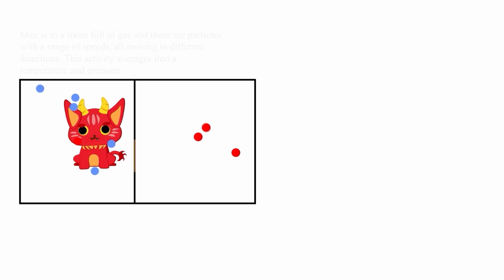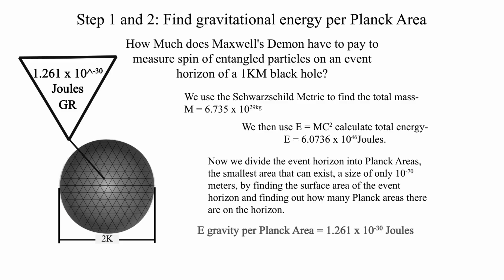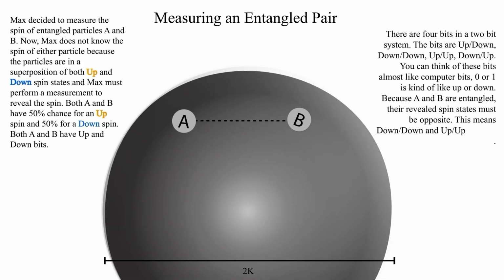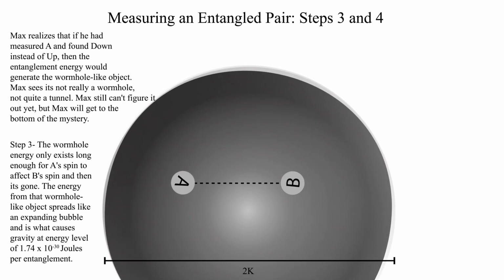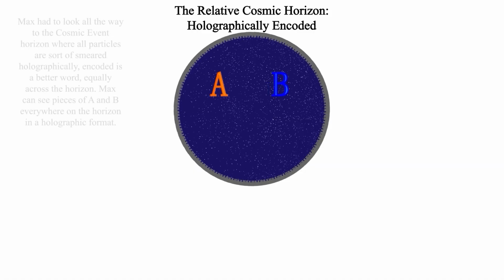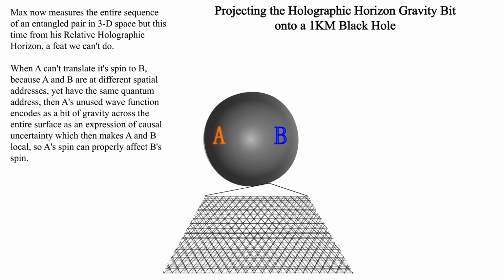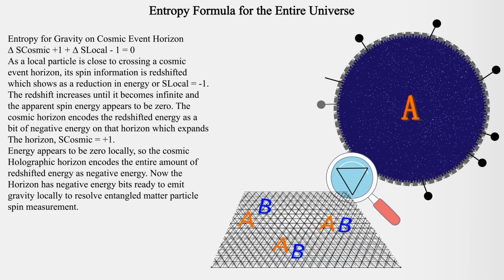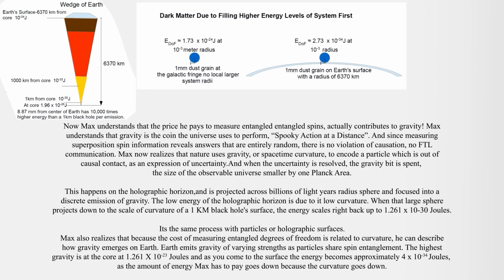Come Discover Gravity with Max!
This video explains the path that led me to discovering gravity and its connection to entanglement and entropy.  This video will show how Maxwell's Demon's measurement energy is equivalent to gravitational energy.  This video has been a long time in coming, over one year putting it together for everyone.  Thanks to the animator and music producer, James, who worked with me for years putting this together.  Thanks to Alex who asked the question that set me on this journey.    The video on movement in one's own reference frame is an amazing bit of information.

If you take only one thing from this video, I hope it is this...
Delta S Cosmic + Delta S Local = 0
Entropy conserves and that means this universe will run for an eternity.

The universe is the size it is today because of all the quantum uncertainty added when particles cross your cosmic horizon surface. And as the universe resolves uncertainty over the long haul, the universe will become smaller and more energetic until the system resets into a new big bang.